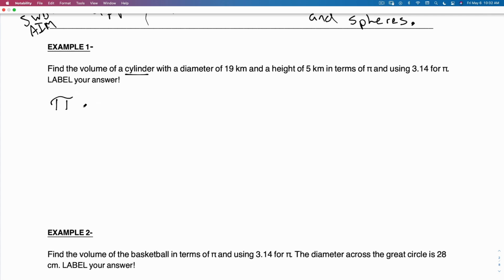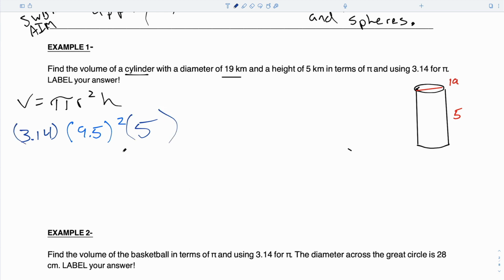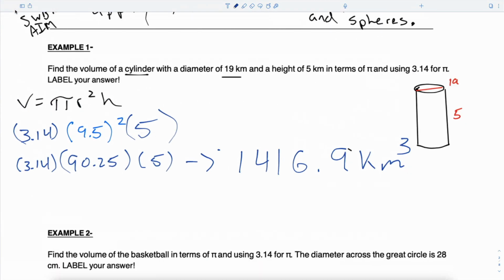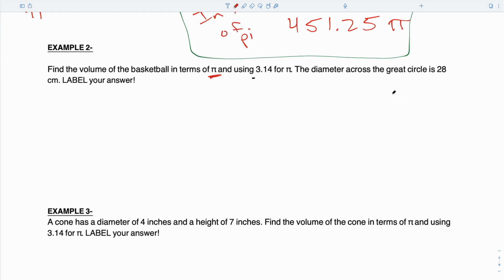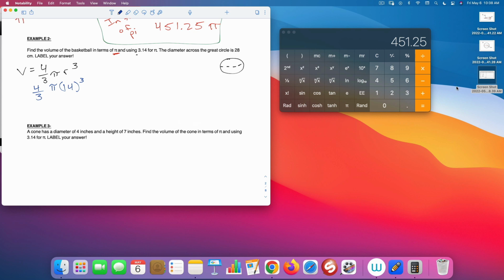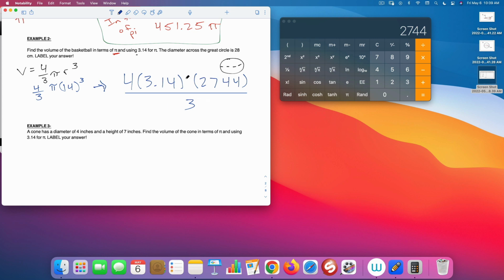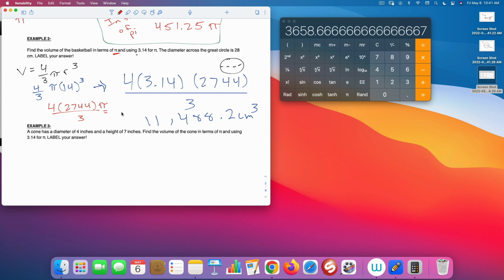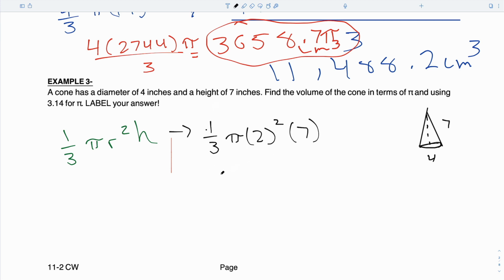11-2 Classwork_Algebra